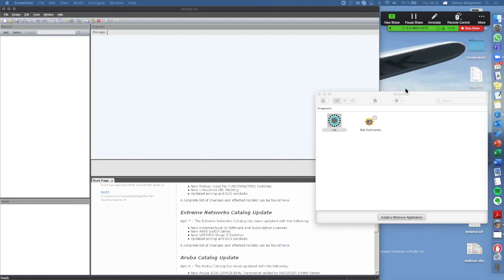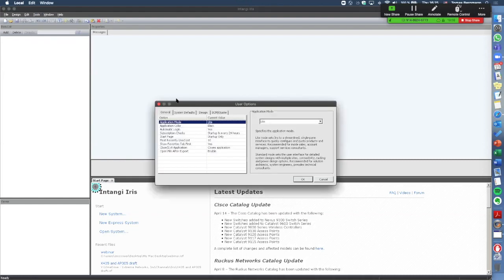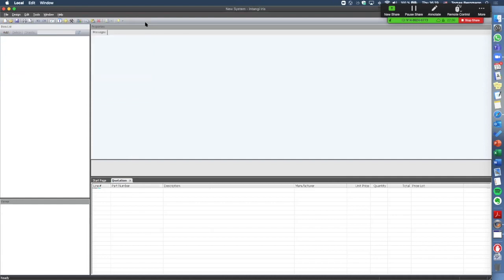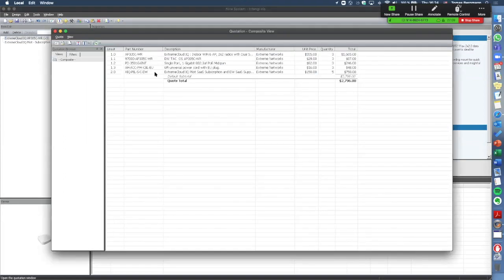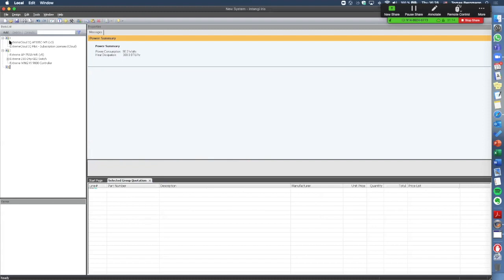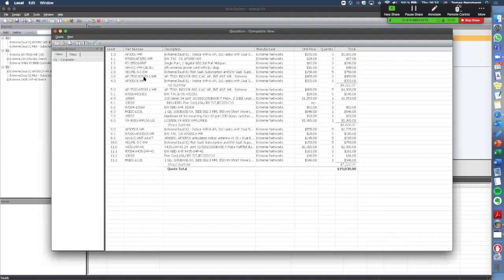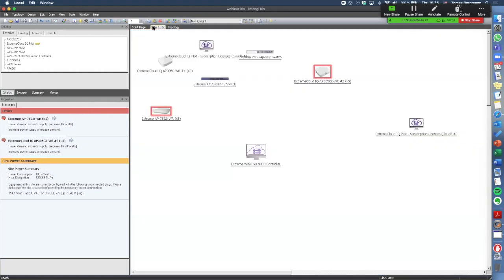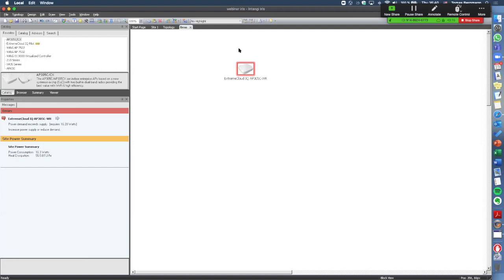How to Do Extreme Networks Configurations in IRIS Tool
Simple steps to create configurations in IRIS tool